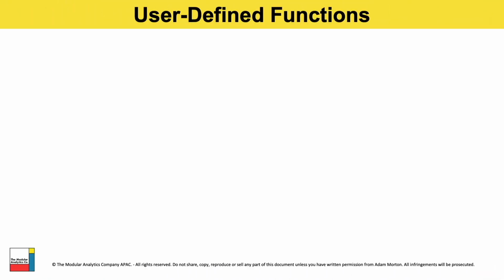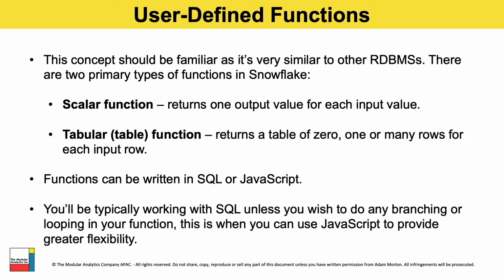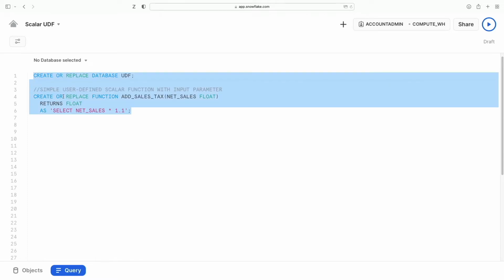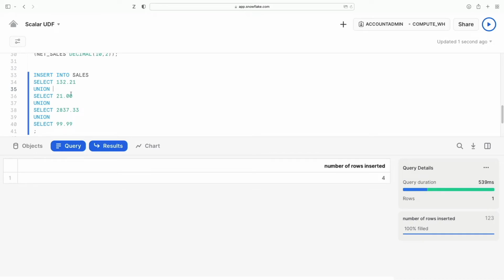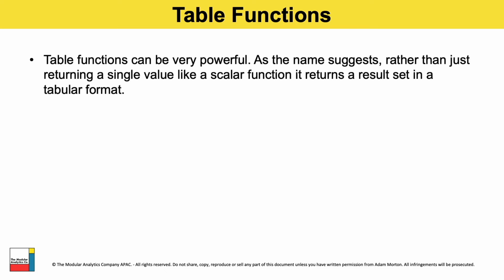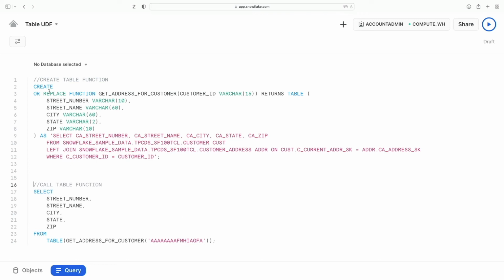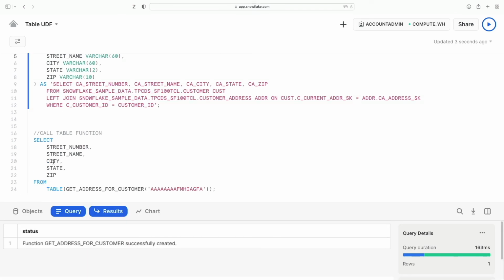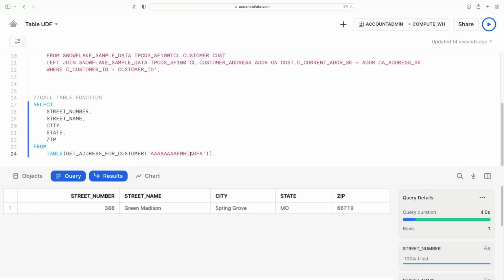User Defined Functions in Snowflake | Snowflake Tutorial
In this video I introduce you to user defined functions in Snowflake. Learn the differences between a scalar and table user defined function and how to apply them to solve real-world problems.

Contents:
0:00 - Intro
0:35 - Background and context
2:00 - Scalar function demo
3:51 - Introducing table functions
4:32 - Table function demo